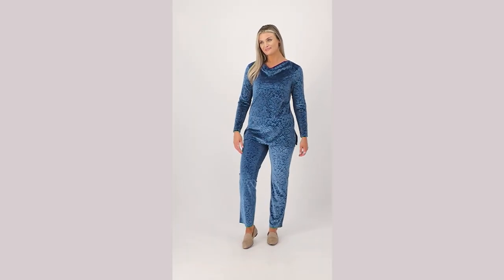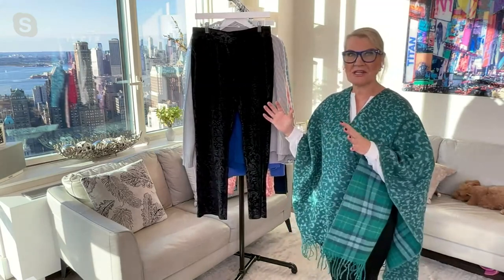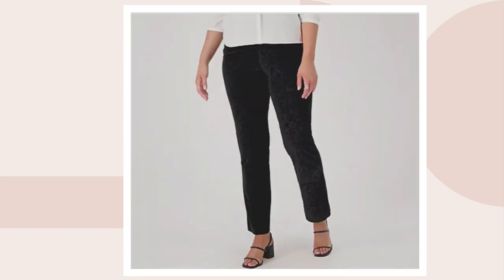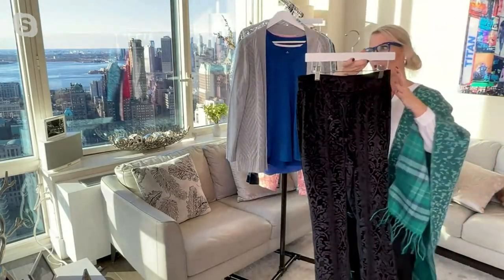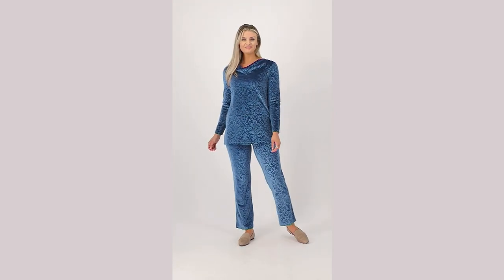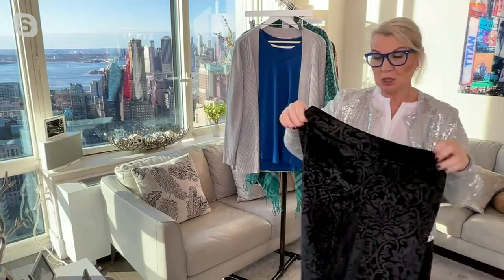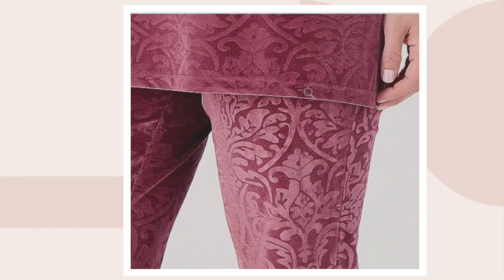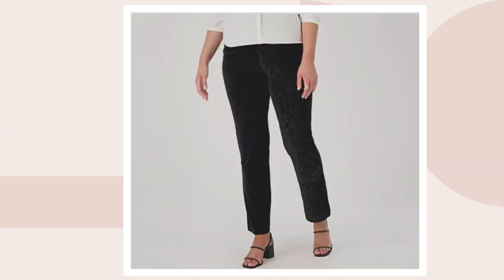Isaac Mizrahi Live! Always Isaac Velvet Full Length Straight Pant on QVC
Isaac Mizrahi Live! Always Isaac Velvet Full Length Straight Pant